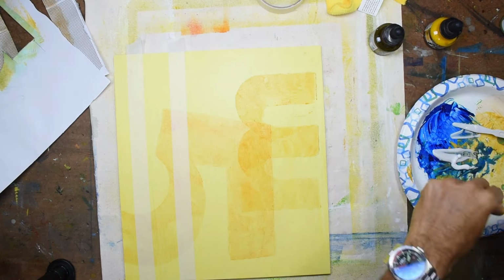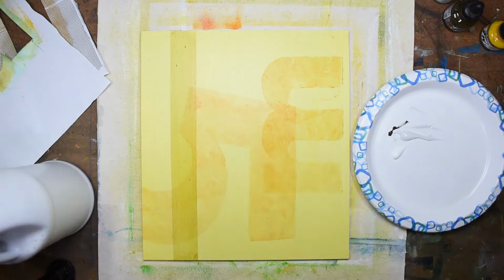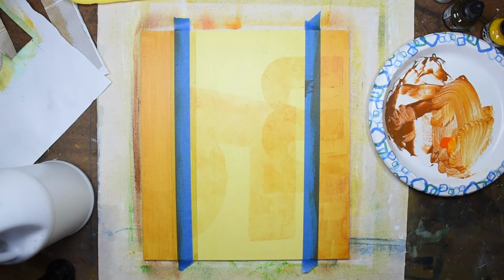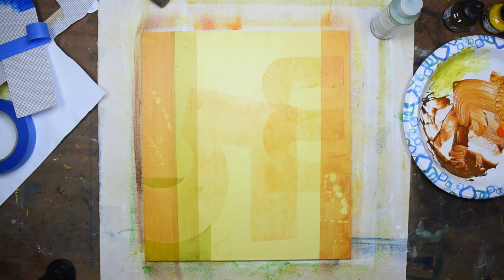A Typographical Abstract Painting with Transparent layers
In this video I filmed my abstract painting process from start to finish.

I create a multi-layered abstract work using transparent paints with large typography as the subject.

It shows how to use gel medium to create transparent acrylic paint. It also shows how to use masking tape to create a hard edge painting.